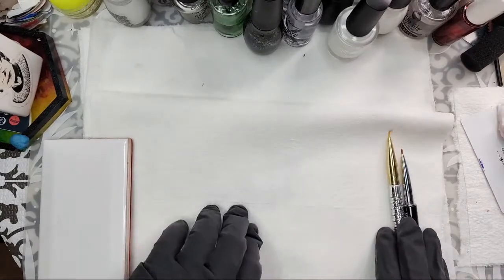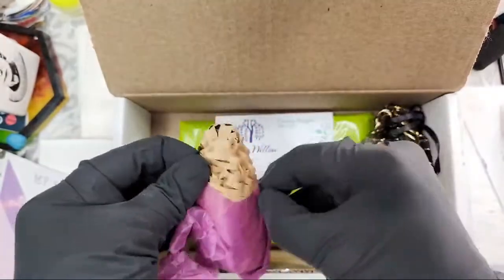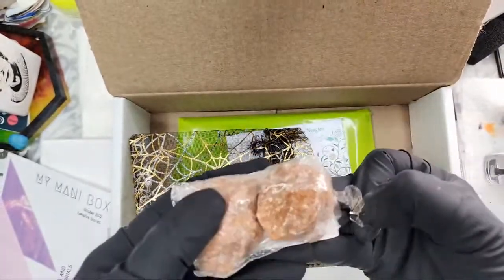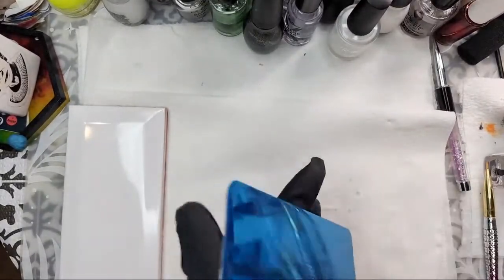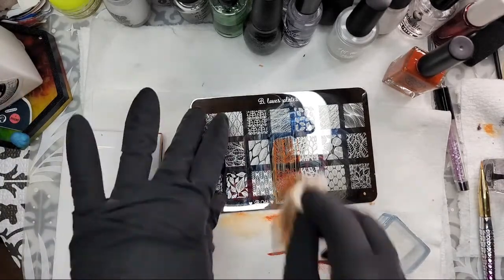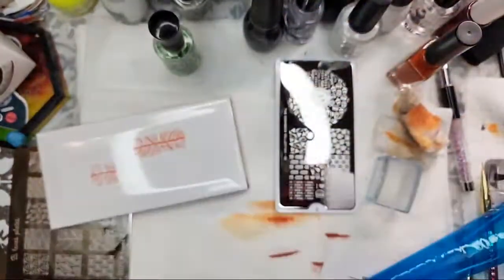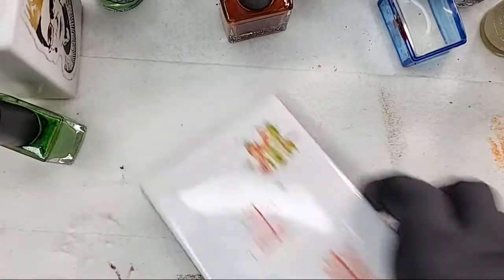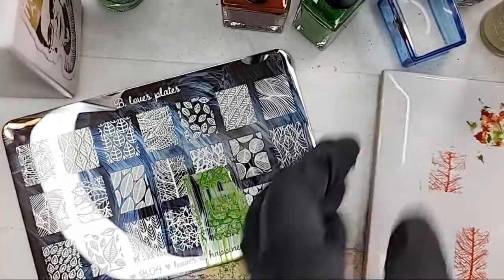Unboxing My Mani Box from Beautometry- October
I got October's box and we're gonna see what's inside!